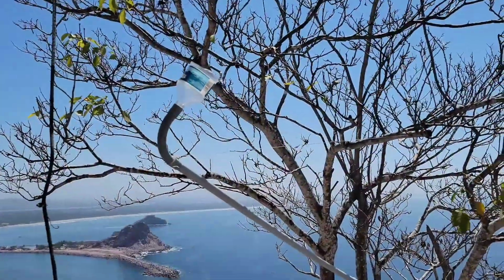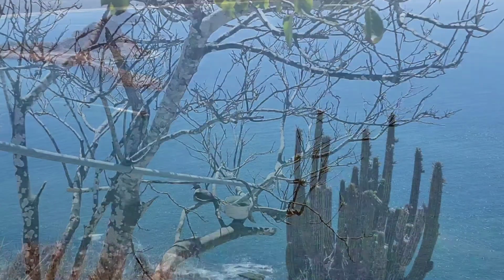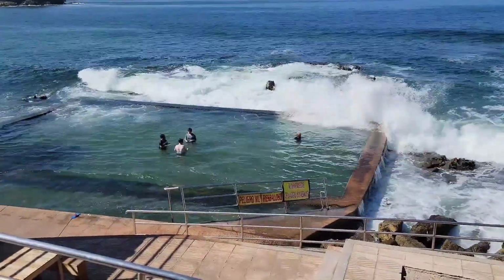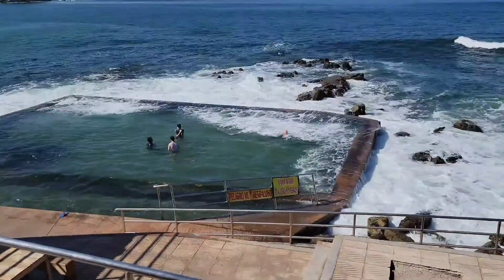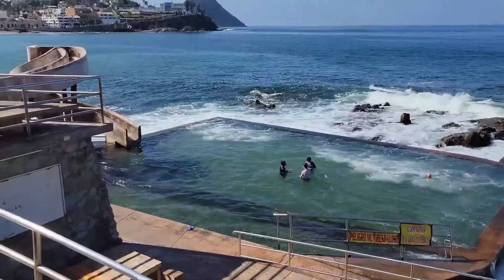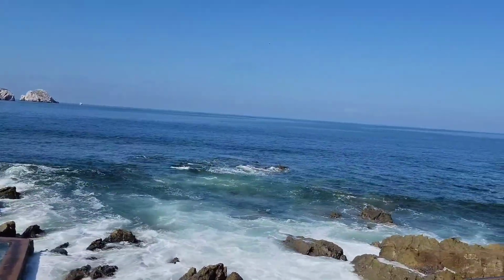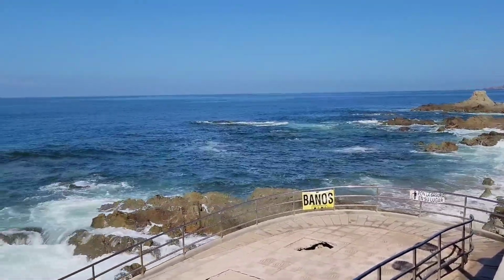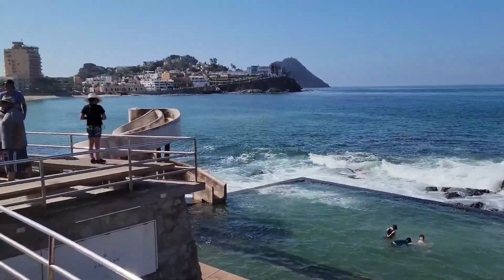Mazatlan Part 2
7.5 mile trek to El Faro (lighthouse) and discoveries on the way. April 9, 2021